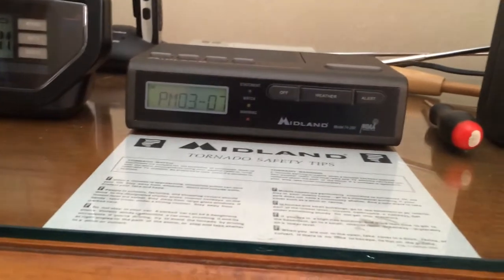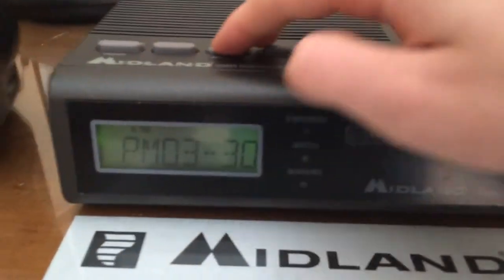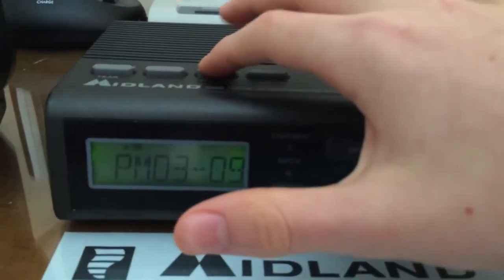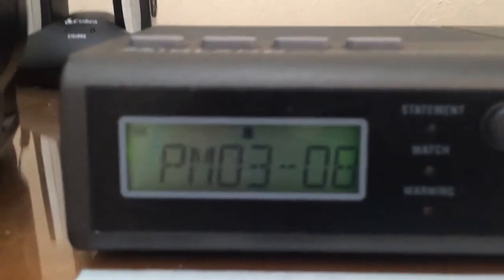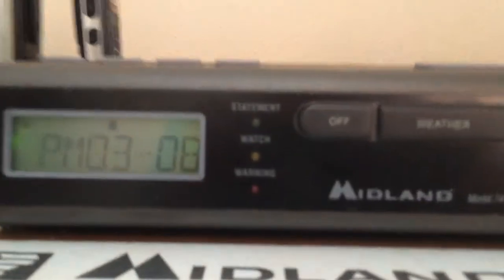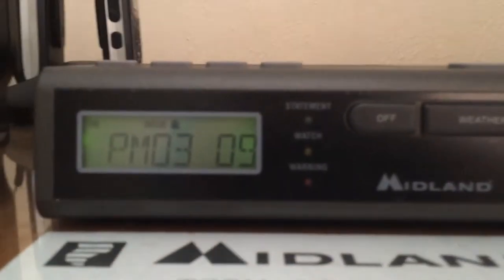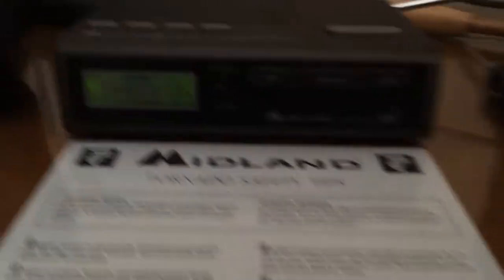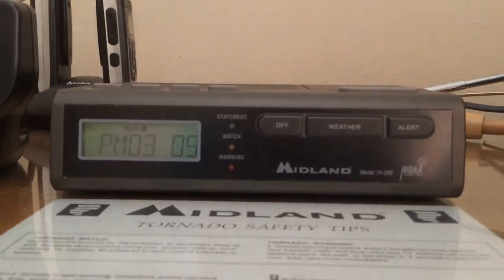Midland 74-200 alarm clock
A demonstration of the alarm clock on my Midland 74-200.